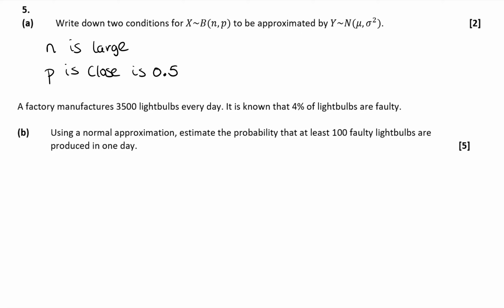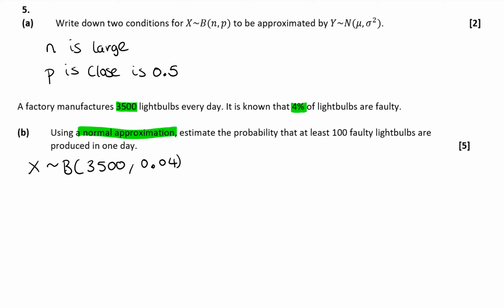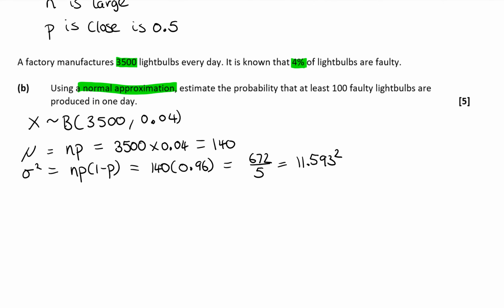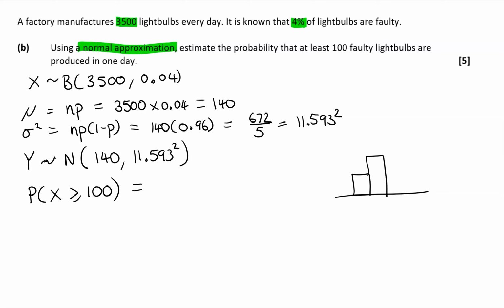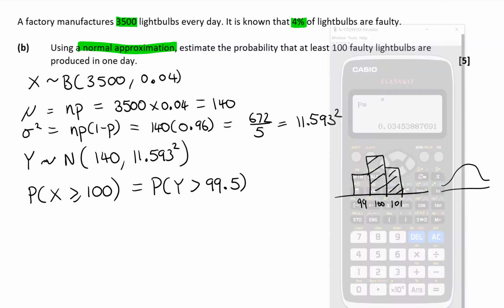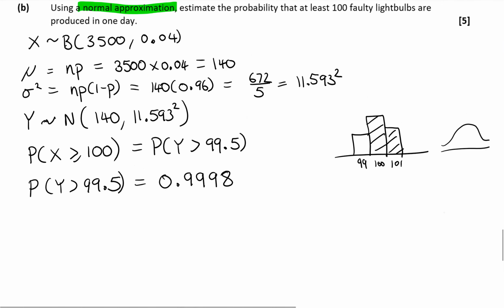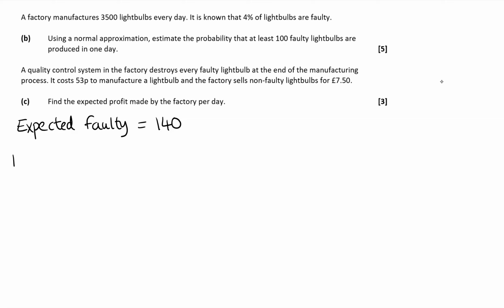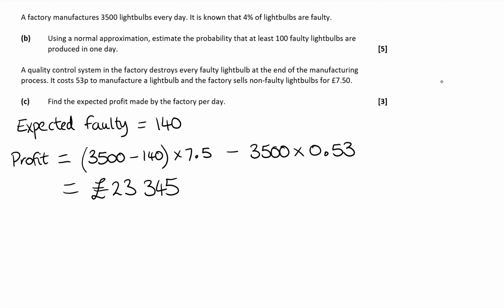Normal and Binomial Test Solutions - Question 5